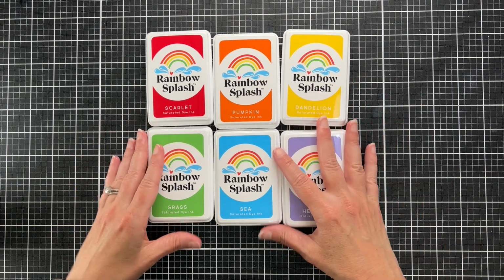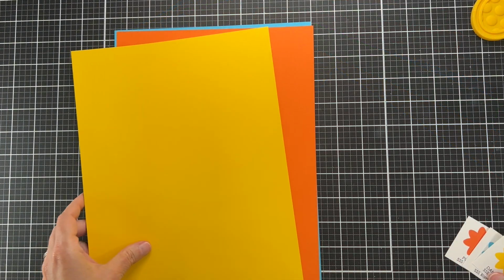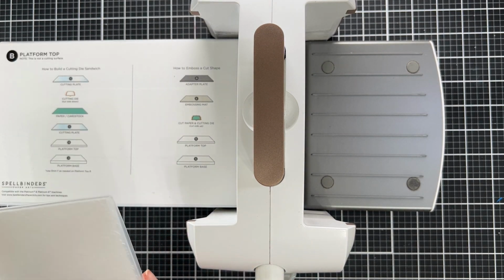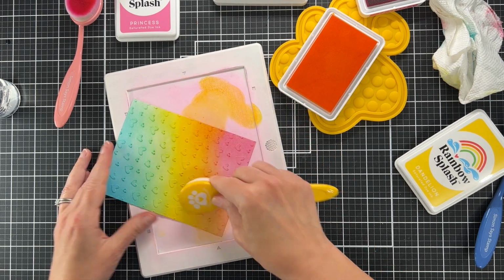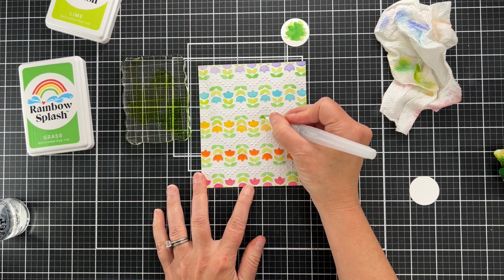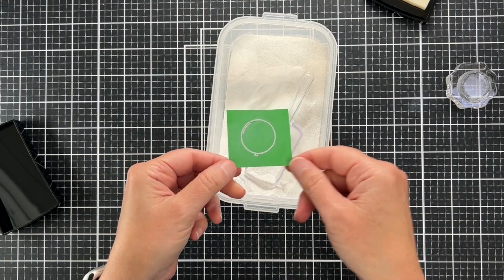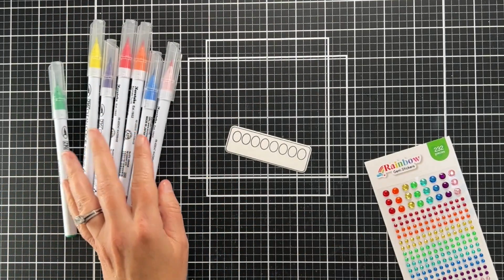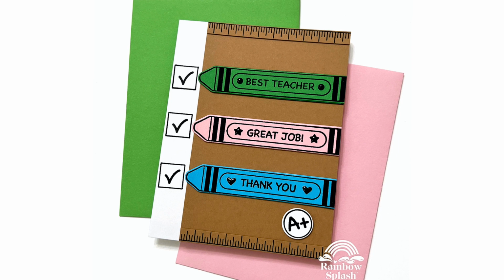Introducing the Rainbow Splash Product Line from Simon Says Stamp!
⭐️ NOTE: Supplies are listed below
Hello, friends! Today, I am excited to share a brand new product line from Simon Says Stamp called Rainbow Splash! In my video, you'll see all of the new products, as well as several cards that I made with them.
CORRECTION: In my video, I mention that there are 16 ink pads. There is also a black ink pad, making the total number of inks in the collection 17. This black ink pad is PREMIUM and a great part of this collection - go to my blog (link below) for more details!

In my video, I mention that I will be giving away one of the new products. I will also be including a bonus mystery product!

 **NOTE: Giveaway has ended, and the winners have already been randomly chosen. Thank you!

1. Like this video
3. Leave a comment on this video that includes the name of the product that I'll be giving away
4. Deadline to leave comments is 11:59 pm EST Sep 9, 2023.
5. Winners will be selected at random. * NOTE: You are only eligible to win if you live in the United States.
6. Winners will be notified on Sep 10, with a response to your comment.
7. You will have three days to send me your mailing address.
8. Any personal information collected for this giveaway will be used for the sole purpose of selecting the winner and delivering the prize.
9. By participating, you must release YouTube from any and all liability related to this giveaway.

If you want to see a video showing how to make an easy flat shaker, you can go